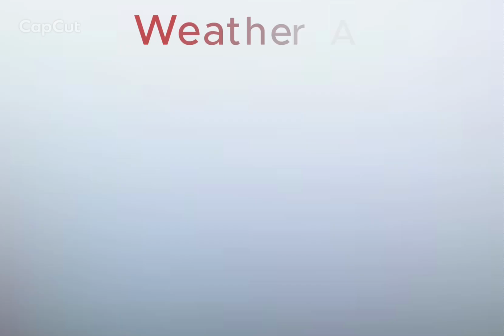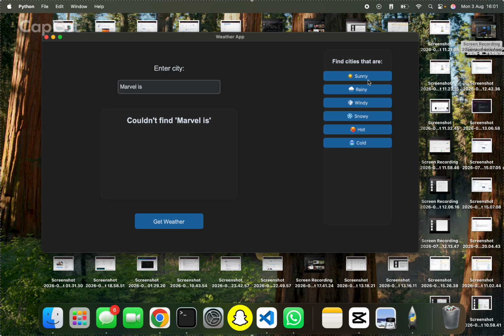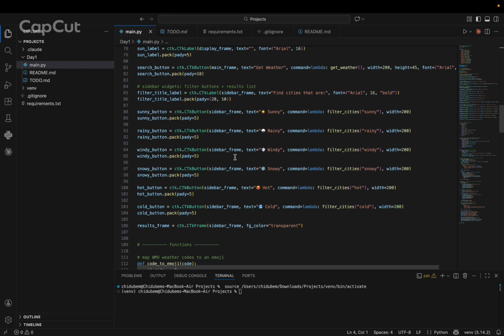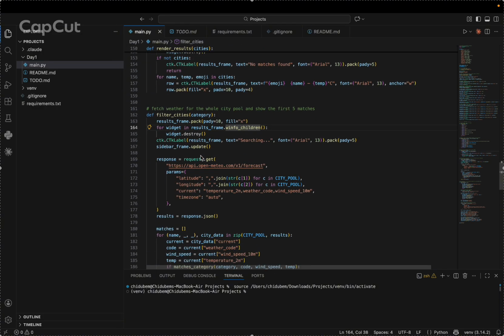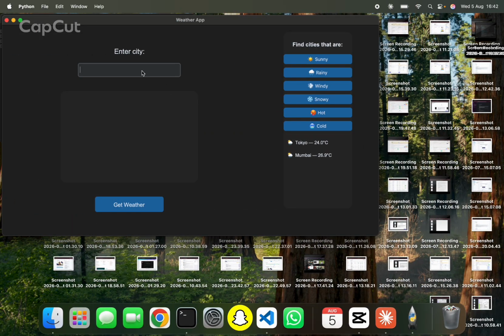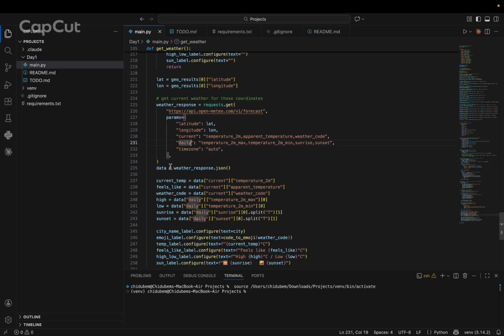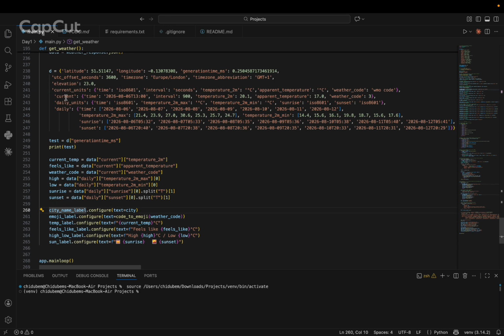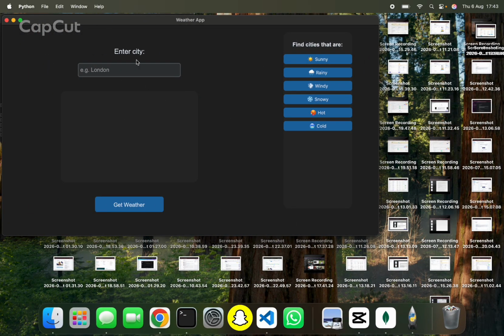Weather App in Python (Day 1/100)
Day 1 of building 100 programming projects, one every week. Today I built a weather app in Python that pulls live weather for any city, with a clean interface using customtkinter.
Code's on GitHub. Drop a project idea in the comments.
See you next Saturday.

00:00 - Challenge Intro & Project Overview
00:30 - Live App Demo & Filter Testing
01:38 - Imports (CustomTkinter & Requests)
02:12 - GUI Setup & Layout Configurations
02:40 - Rendering Results & Weather Filters
04:10 - Geocoding & Open-Meteo Weather API Logic
06:02 - Parsing JSON Data & Displaying Weather
06:40 - Full Code Summary & GitHub Repo